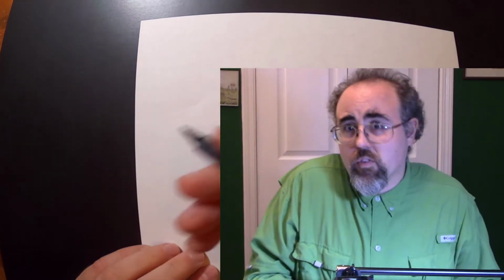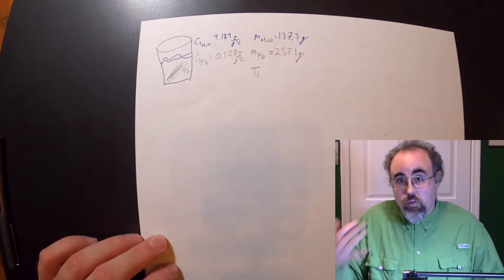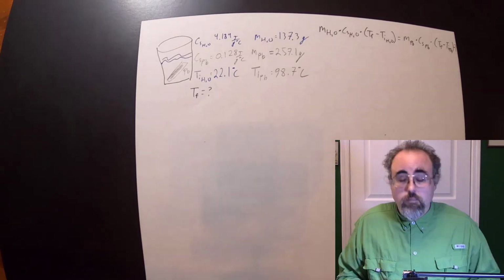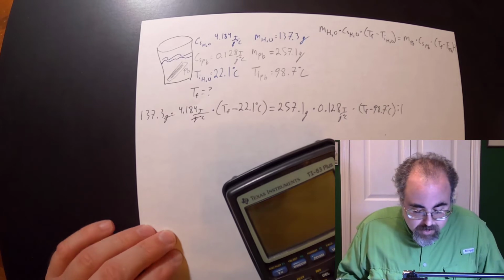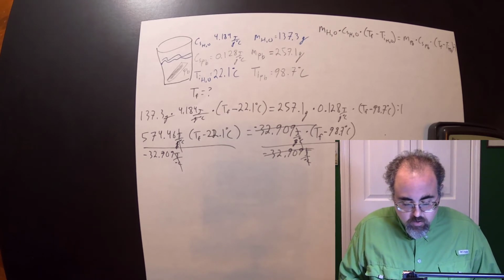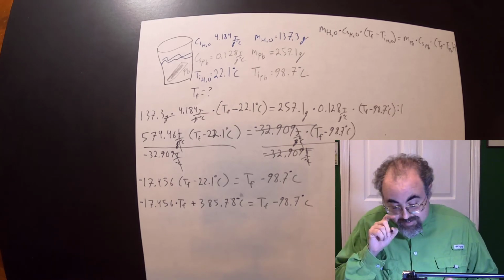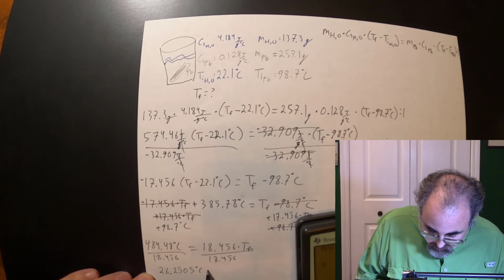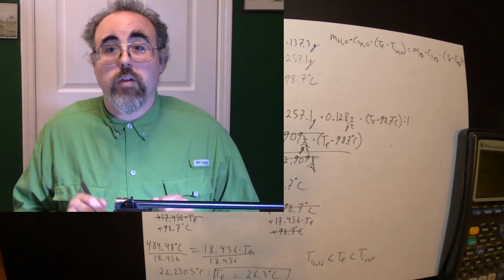Practice Problems: Calorimetry Finding Tf